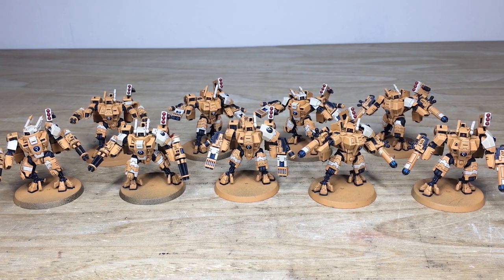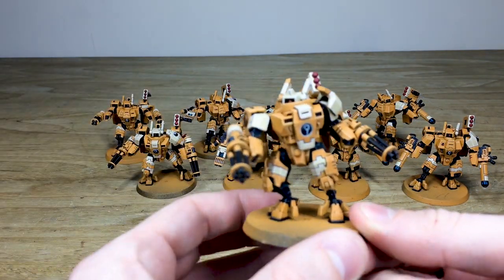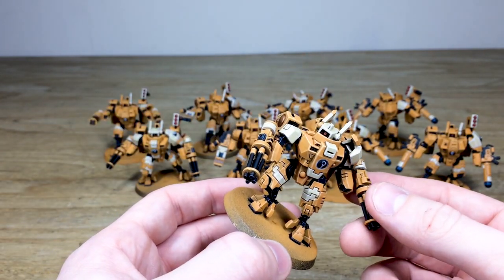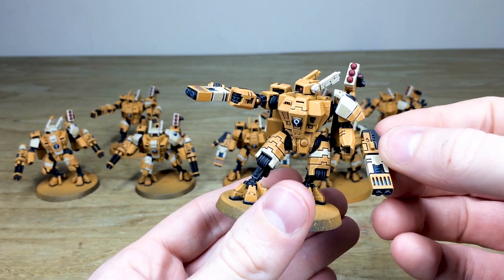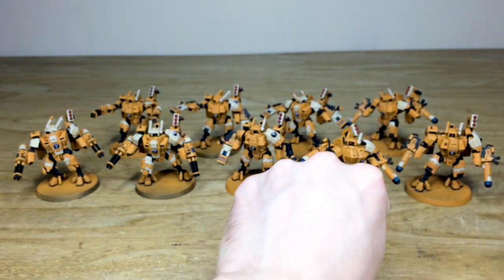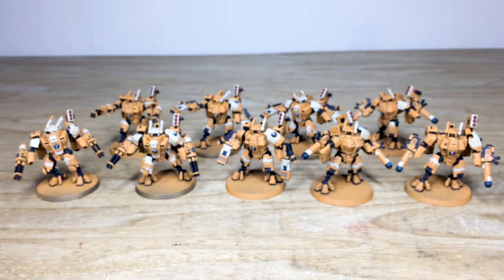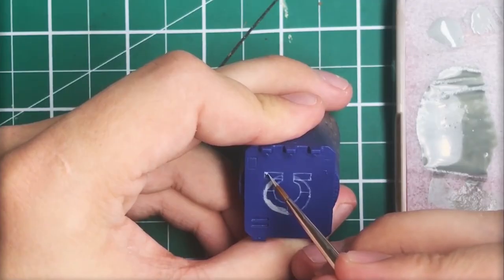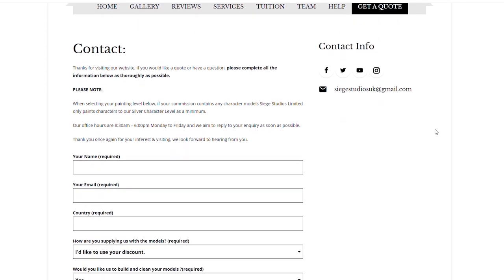XV8 BATTLESUITS Warhammer 40k Tau Empire Miniature Painting Showcase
For our showcase today we have this great Warhammer 40k Tau XV8 Battlesuit commisson, completed to our Bronze painting level.